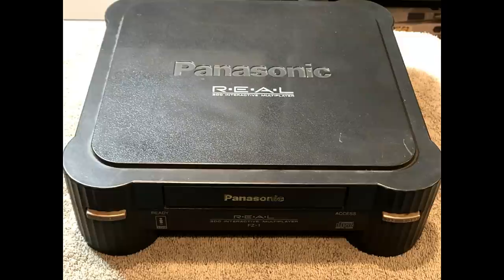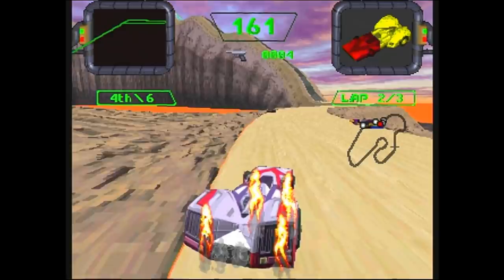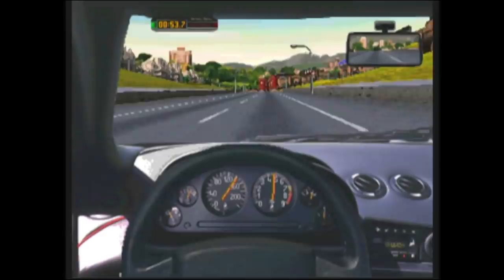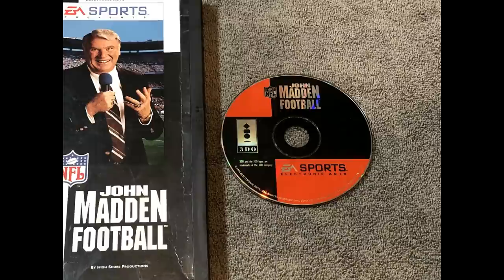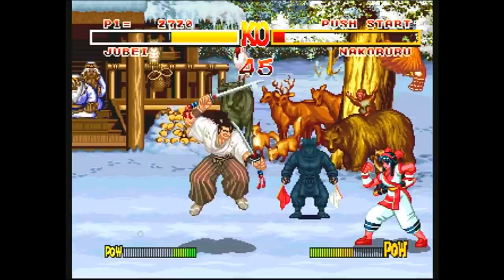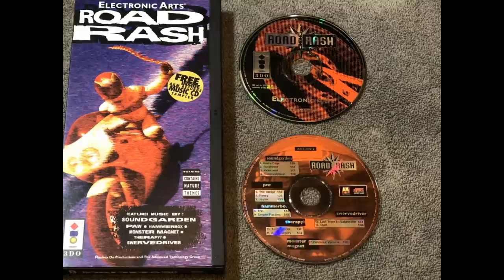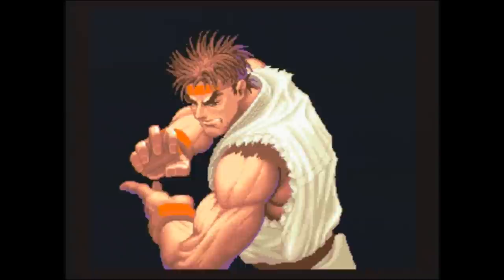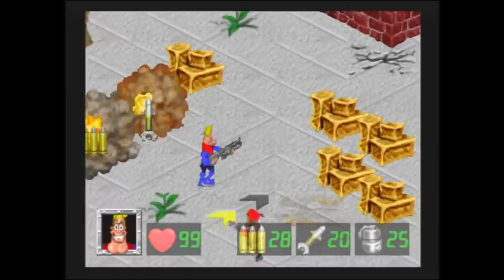10 Games You Need to Revisit on the 3DO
The 3DO was the "Next Gen" console when it came out.  Offering at the time stunning graphics and CD quality sound, it was the wave of the future.  In this video, I take a look at some iconic 3DO game releases that you check out.   If you are new to my channel, please consider viewing some of my other videos, as I cover everything from Atari to Xbox!